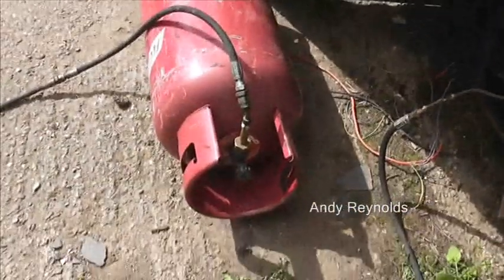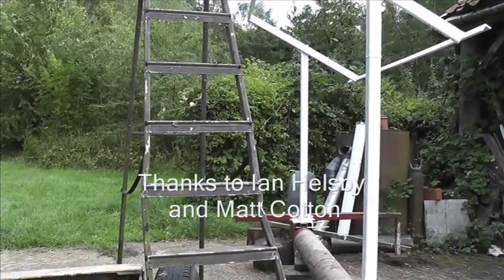Propane recycling and transfer. No Dyson nonsense.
Just a way of preventing this gas just being vented into the atmosphere.